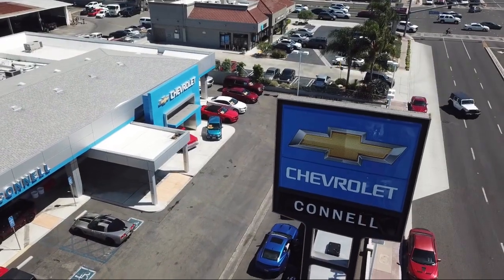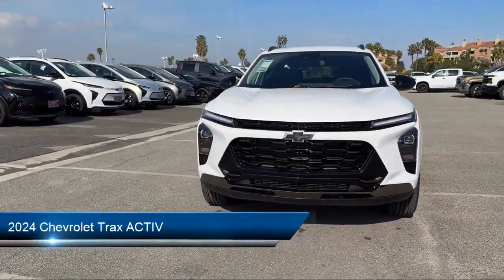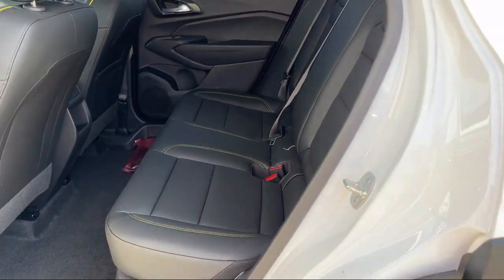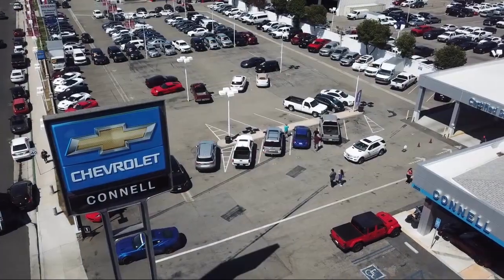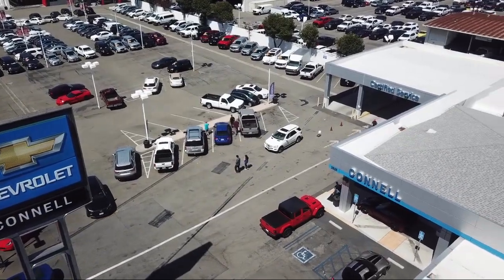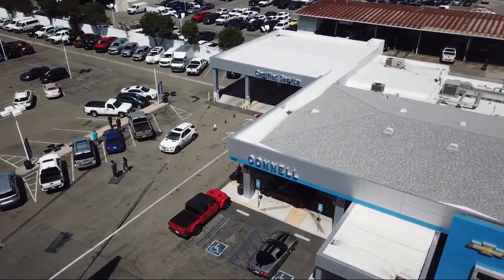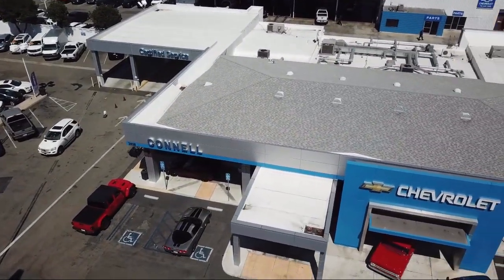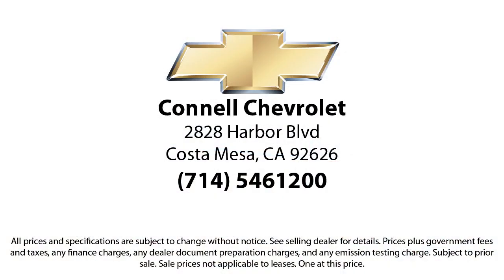2024 Chevrolet Trax ACTIV Costa Mesa Newport Beach Irvine Huntington Beach Orange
2024 Chevrolet Trax ACTIV Stock Number: CTJKZK Vin:KL77LKE26RC154135.

2828 Harbor Blvd.